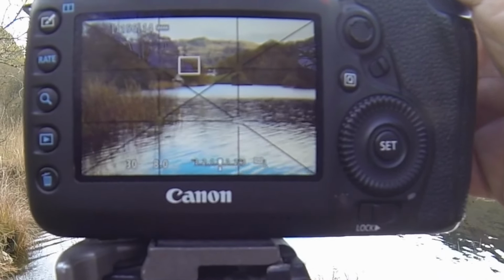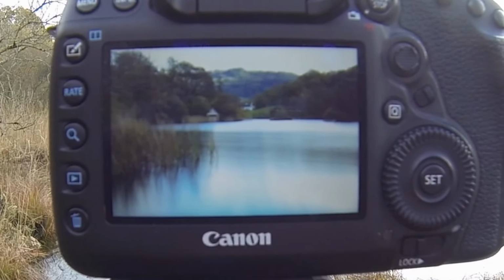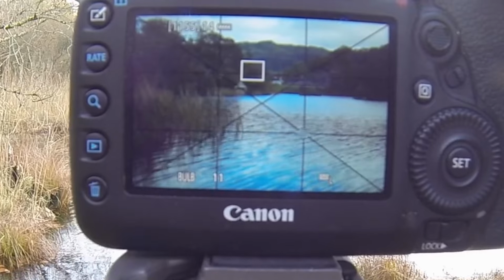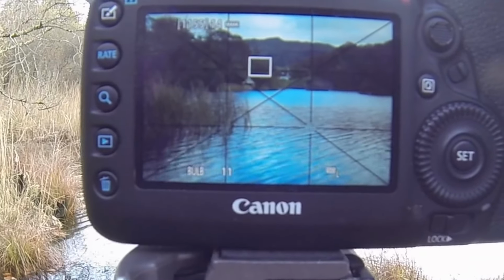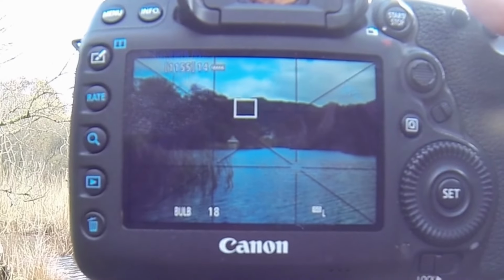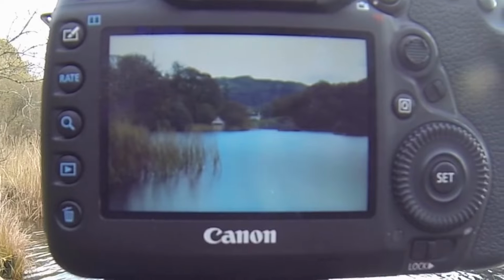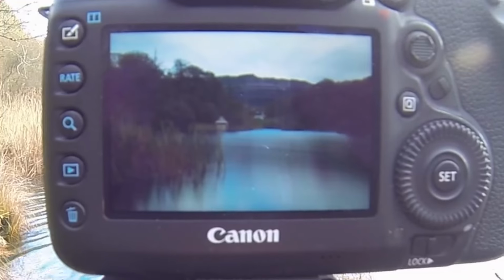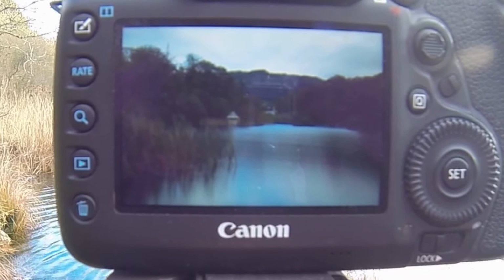Long Exposure Photography Try This | Landscape Photography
HOWTO get perfect long exposures the easy way

Hello there Steve and Rosie here, one man and his dog photo adventures, exploring this great country and documenting our adventures through our love of photography, if you like this channel please give us a thumbs up and subscribe and feel free to drop us a comment, we reply to everyone.
Today im going to show you the easiest way to work out exposure times for long exposure photography without using any apps, its fool proof and works every time. In this Tutorial There'll also be
Tips and Tricks on Composition, Settings and Gear plus Photoshop and Lightroom Tips to help you get great RESULTS .
There are links below this description to gear that i use and please drop me a comment on your thoughts about this video and which is your favourite image.

Manfrotto tripod
Lowepro backpack
Rode Microphone
Drone

Other stuff:
Walking boots